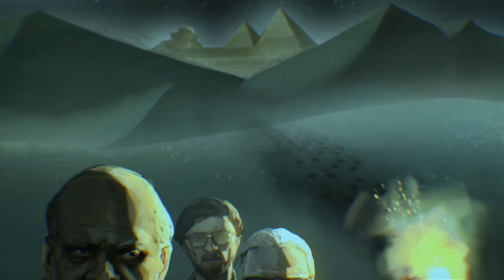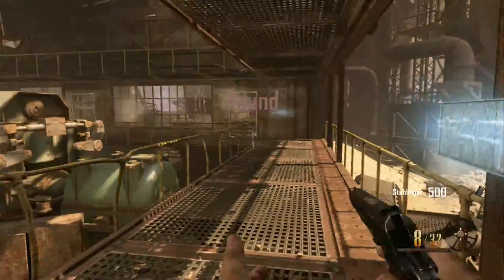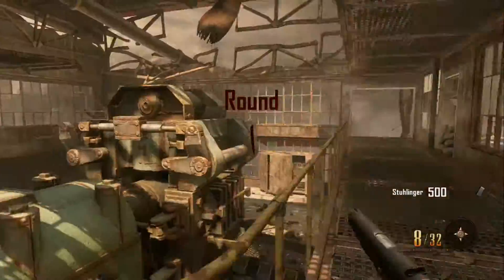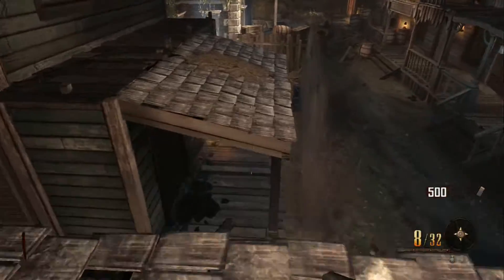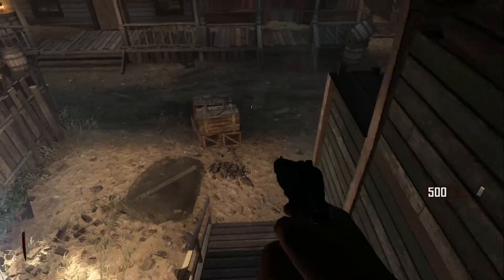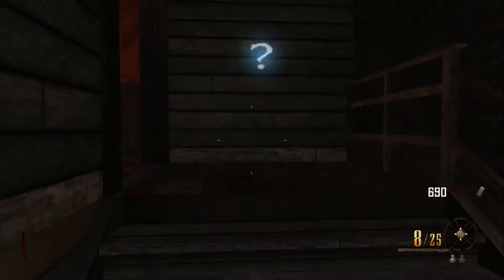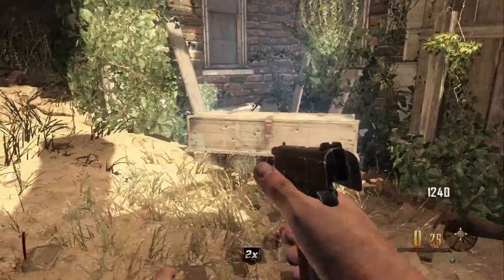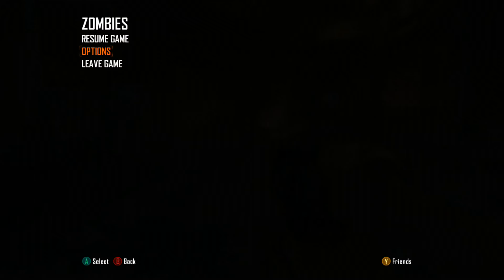Black Ops 2 Zombies ¦ BURIED "Perma Perk" "PHD FLOPPER" Tutorial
Buried Zombies- Easter Eggs, Free Perks, Pack-A-Punch Gameplay Livestream